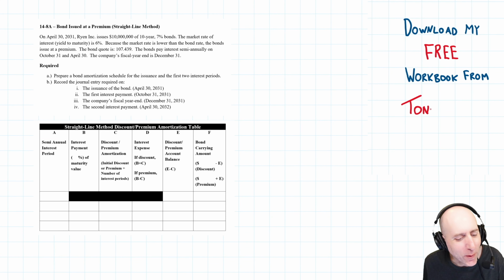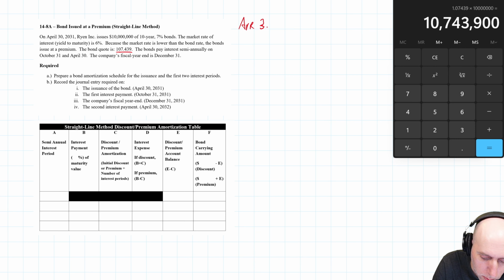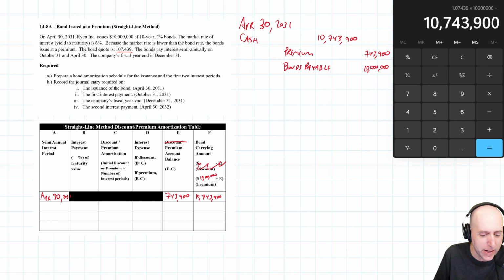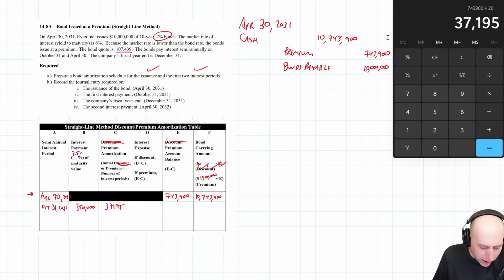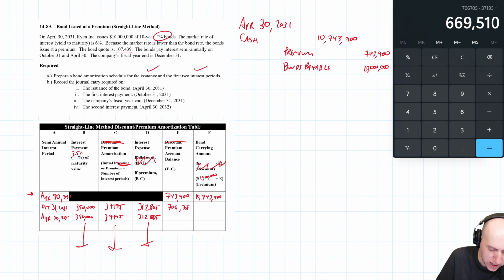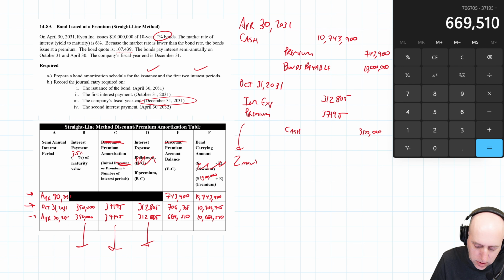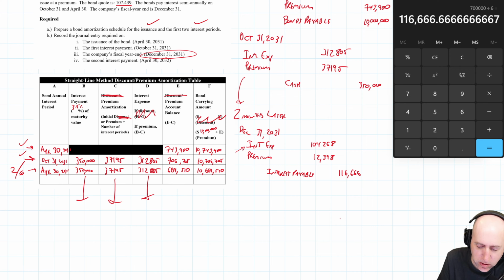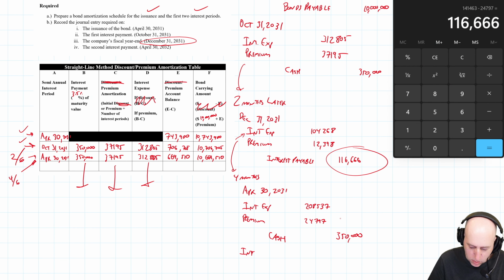IFA80 – Bond Issued at a Premium (Straight-Line Method) – Intermediate Accounting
In This Video:
We work through Problem 14-8A, issuing a $10,000,000 bond at a premium and amortizing it with the straight-line method. We build the amortization schedule and record the issuance, both interest payments, and the December 31 year-end accrual.

Module Overview (IFA74–IFA80):
This module is dedicated to long-term liabilities — with a heavy focus on bonds. Learn why bonds issue at a discount or premium, how to read bond quotes, and how to build bond amortization schedules using the effective interest and straight-line methods, including early repayments of debt.